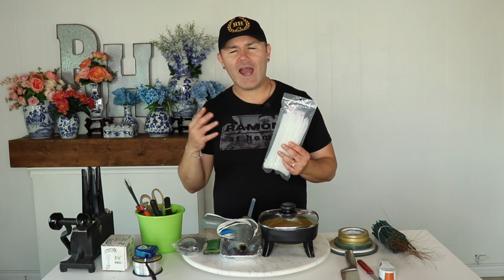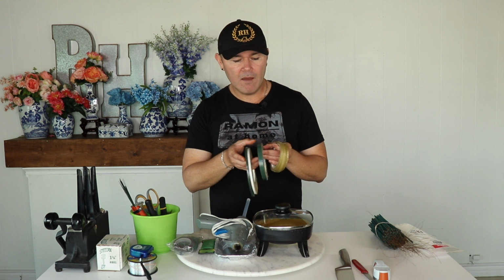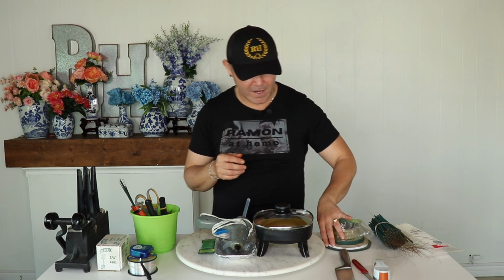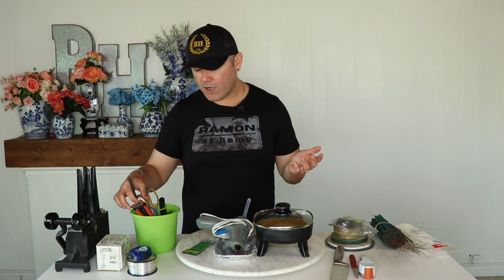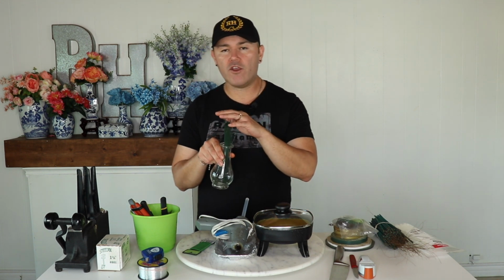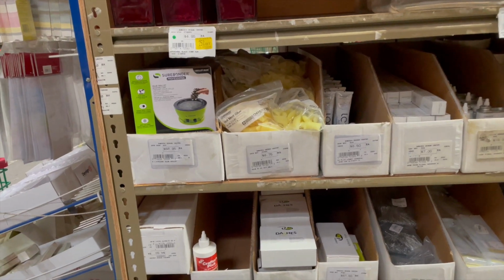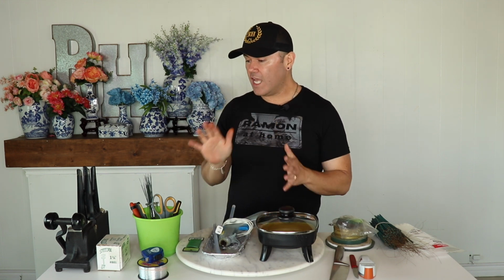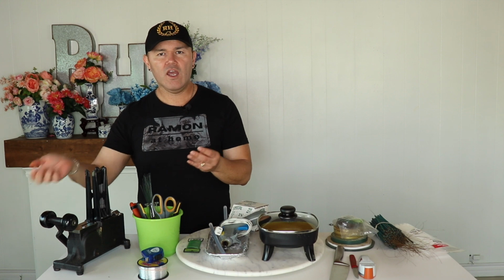DIY Floral Design / Tools You Need For Floral Designing / Ramon At Home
I will say of the Lord, “He is my refuge and my fortress,
    my God, in whom I trust.”

THIS WEEK SUGGESTED VIDEO

SHOP MY WREATH COLLECTION

My Etsy Shop -  The Ramon At Home

FLORAL DESIGN FOR BEGINNERS SERIES

Ep 4 - DIY Floral Design / Floral Spray Paint And Floral Food For Floral Arrangements / Ramon At Home

OTHER FLORAL DESIGN FOR BEGINNERS VIDEOS